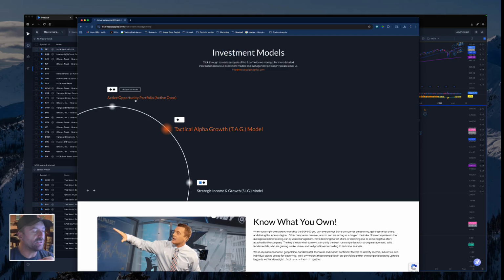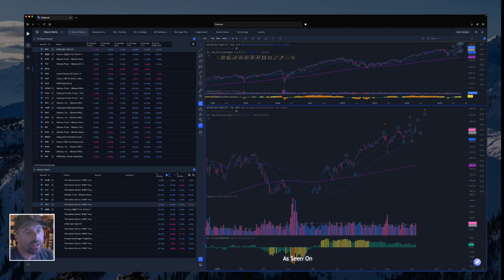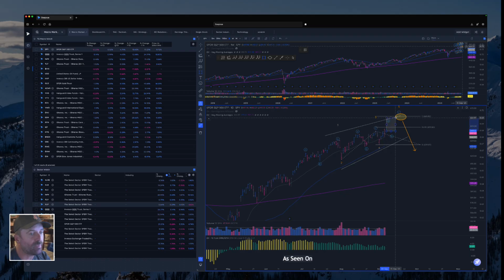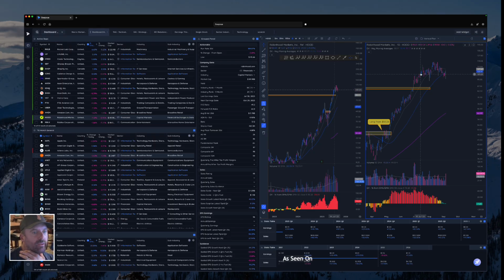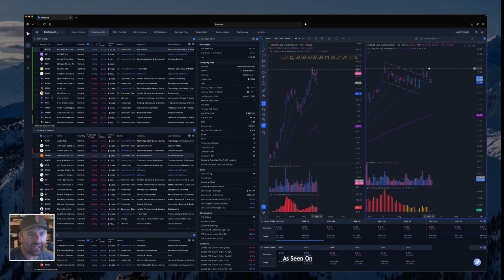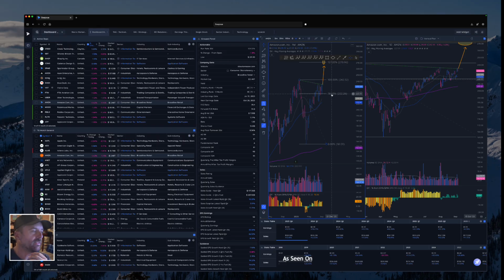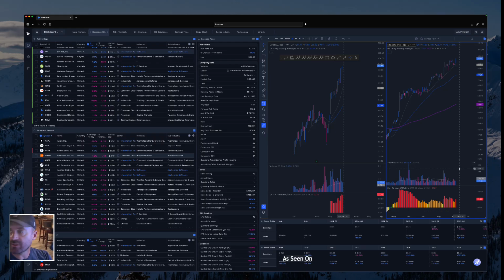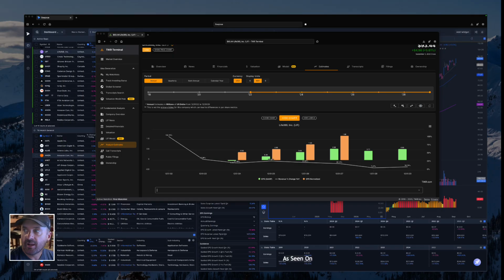Active Opps Portfolio Updates - S&P, HOOD, APP, RKLB, UBER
Join Todd Gordon of Inside Edge Capital as he takes you through his live portfolio holdings in our actively managed "Active Opps" portfolio.  In this video we cover the following markets:

*Introduction to Active Opps / Savvy Trader
*S&P 500 - ending diagonal?
*HOOD and APP added to the S&P 500
*RKLB earnings rally!
*CRDO earnings rally!
*UBER - Head and shoulders?
*AMZN entry
*LIF - this stock is ripping, but fully valued?!

Want to follow all of Todd’s trades in real time? His Active Opps portfolio is now live on Savvy Trader. Get alerts, entries, position sizes, and strategy behind every move:

Inside Edge Capital, LLC is a registered investment adviser located in Saratoga Springs, NY

Inside Edge Capital & its representatives are in compliance with the current registration & notice filing requirements imposed upon registered investment advisers by those states in which Inside Edge Capital maintains clients. Inside Edge Capital may only transact business in those states in which it is registered or qualifies for an exemption or exclusion from registration requirements. The information in this presentation should not be construed, in any manner whatsoever, as a substitute for personalized individual advice from Inside Edge Capital.

Information presented is also dated material and may be out of date or obsolete after the date of publication. Investment model performance is dependent on the time period selected and may not fully reflect actual model performance based on trade timing and other factors. This report is not intended to predict or show any actual account performance. Investments involve risk and unless otherwise stated, are not guaranteed. Be sure to first consult with a qualified financial adviser and/or tax professional before implementing any strategy discussed herein.

Past performance is not indicative of future performance. Therefore, no current or prospective client should assume that future performance of any specific investment, investment strategy (including the investments and/or investment strategies recommended by Inside Edge Capital), or product referenced directly or indirectly in this report, will be profitable. Different types of investments involve varying degrees of risk, & there can be no assurance
that any specific investment or investment strategy will suitable for a client’s or prospective client’s investment portfolio.

The information within this report was researched by Inside Edge Capital with the tools available to the Inside Edge Capital from DTN IQ, Optuma, YCharts, CNBC, TD Ameritrade, Schwab, and Deepvue.

Various indexes were chosen that are generally recognized as indicators or representation of the stock market in general. Indices are typically not available for direct investment, are unmanaged and do not include fees or expenses. Some indices may also not reflect reinvestment of dividends.